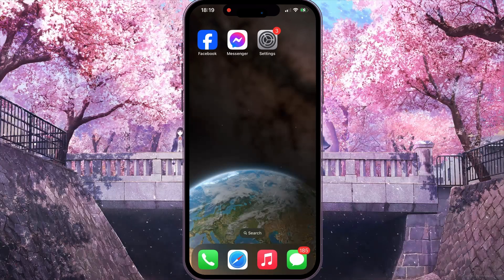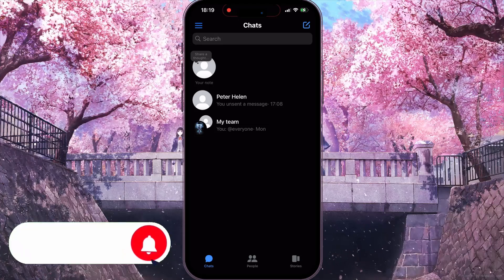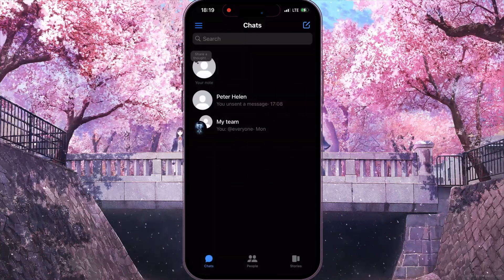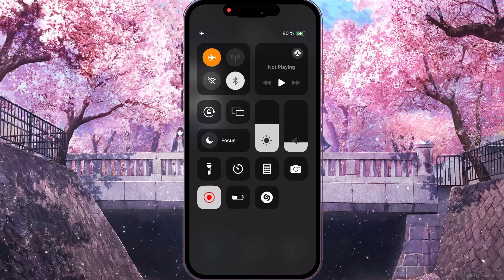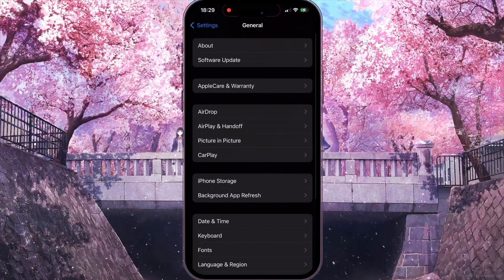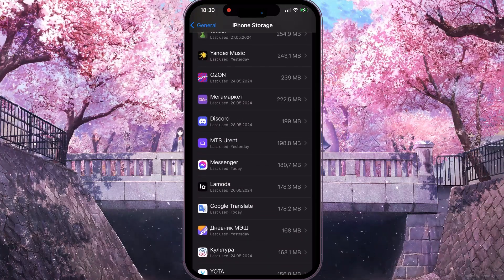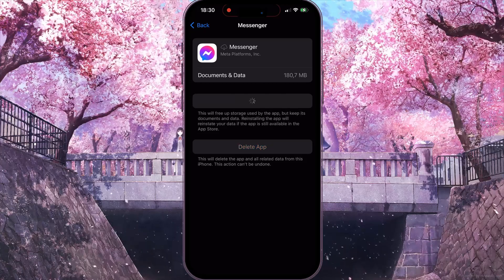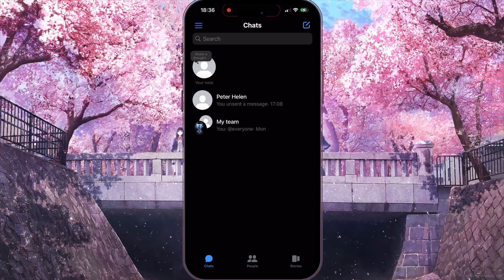How To Fix Messenger Video Call Not Working (2024)